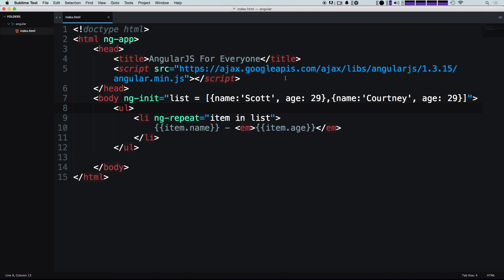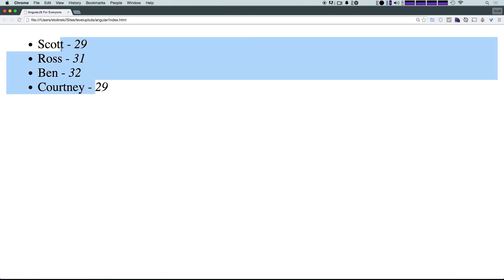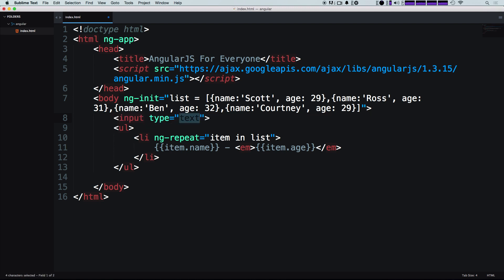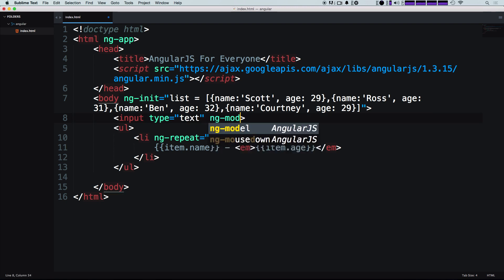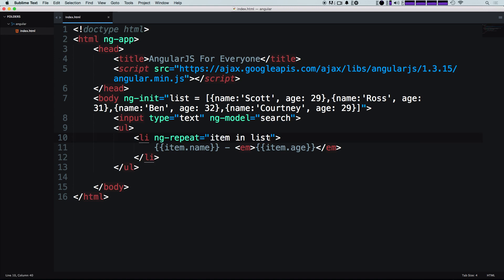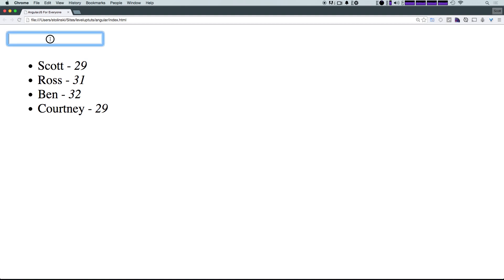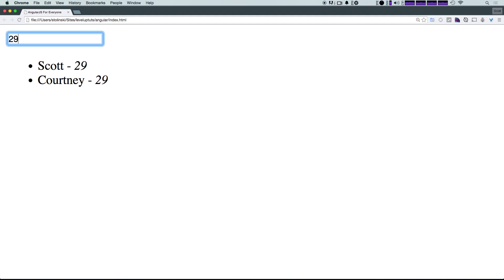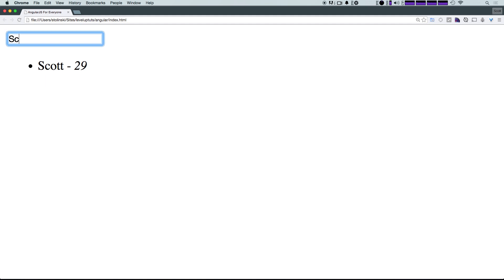AngularJS For Everyone Tutorial #3 - Basic Filtering In Angular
Here we show off Angular's easy basic filtering on an object with an input and ng-model.

HTML is great for declaring static documents, but it falters when we try to use it for declaring dynamic views in web-applications. AngularJS lets you extend HTML vocabulary for your application. The resulting environment is extraordinarily expressive, readable, and quick to develop.